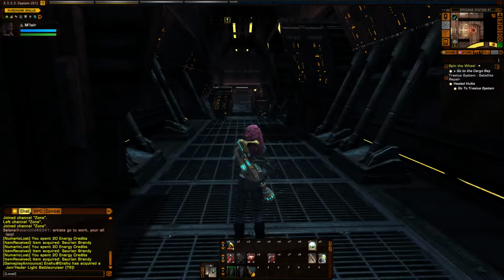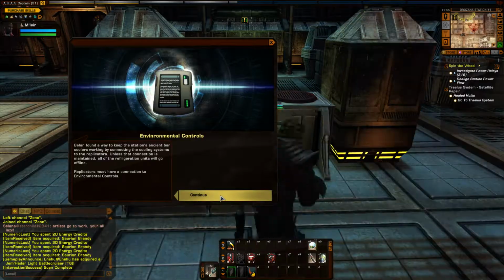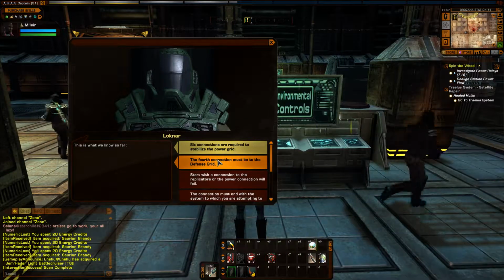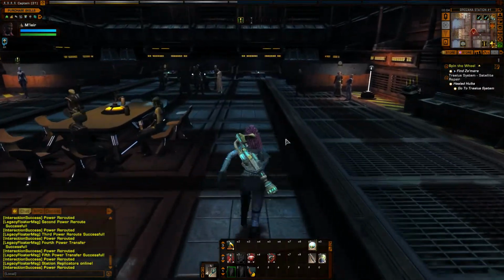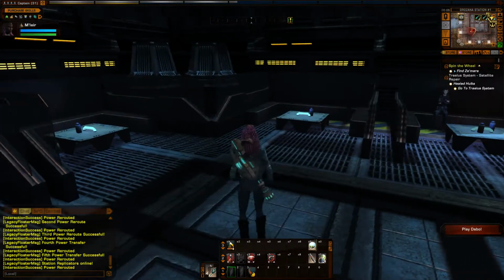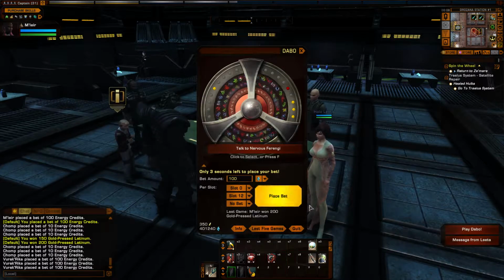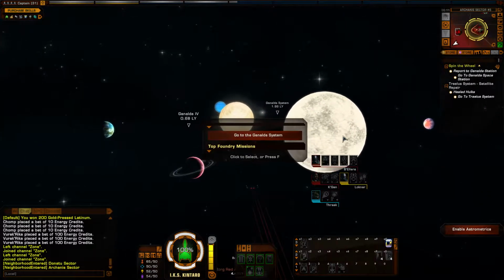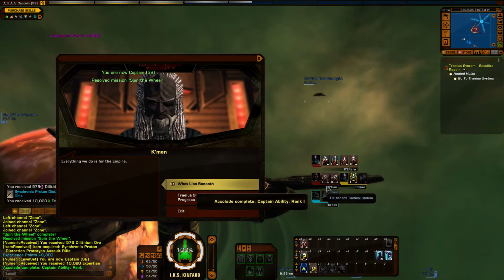STO replicator puzzle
yay! it's the BEEP BEEP BEEP PUZZLE!!!
Seriously, those beeps drive me INSANE!
But here it is: a basic logic puzzle to unlock the TERRIFYING MISSION OF INFINITE DARKNESS! I'll see you there, bonnie-kins!
Assuming this fever doesn't kill me first. it's a fighter.